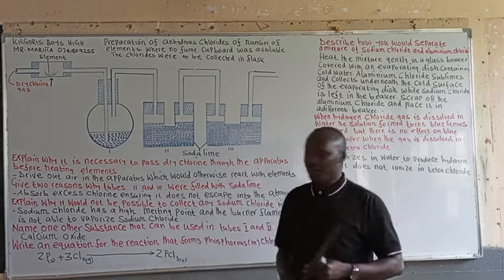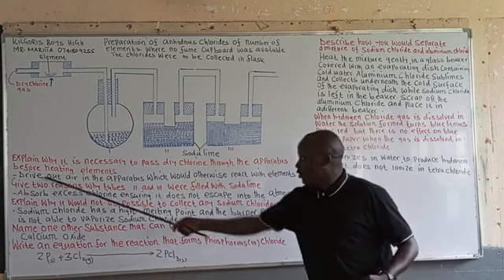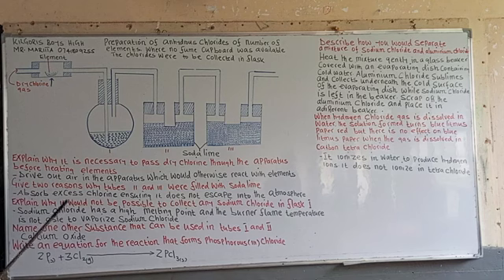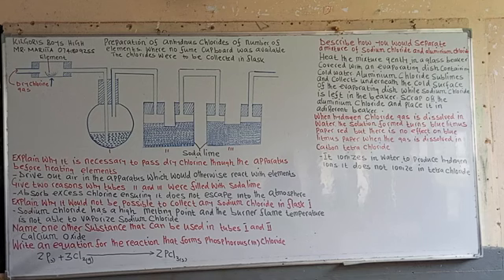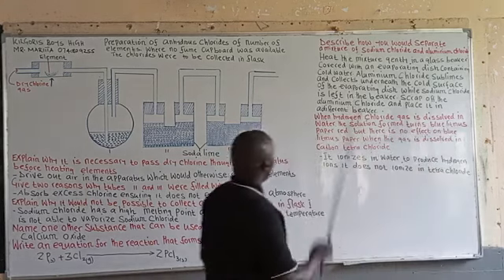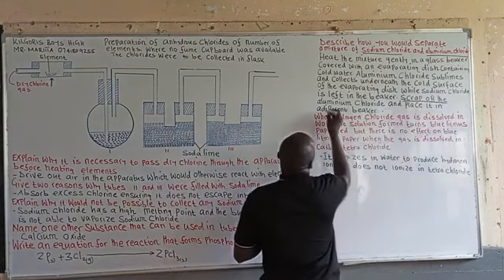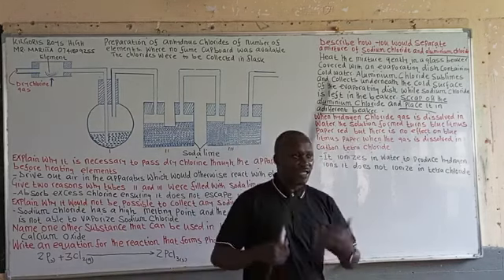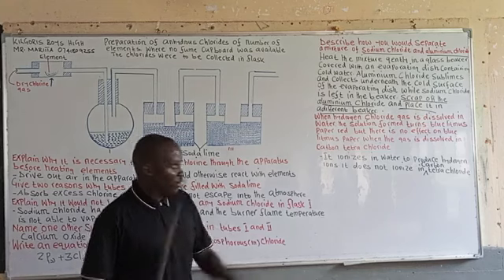Kcse 2025 chemistry paper 2 predictions